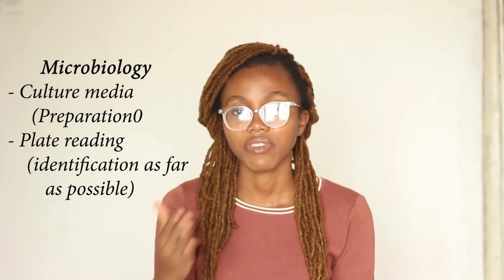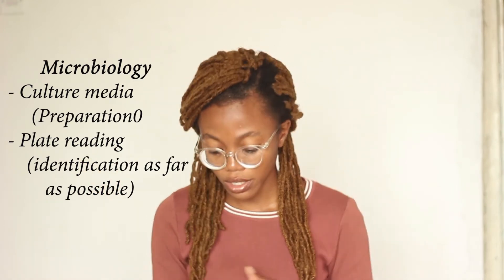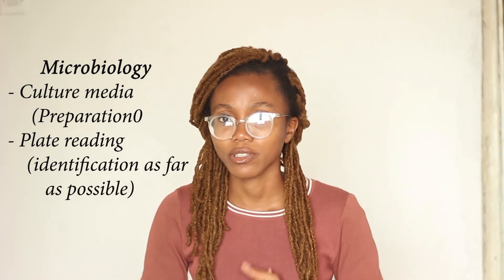What To Expect In Your First Professional Exam || Medical Lab Science || All Speciality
Hello Fam,
This video is basically a topic outline for what to expect in your first professional exam..